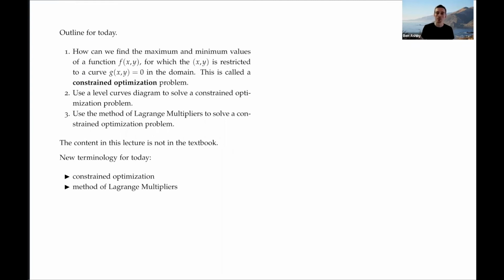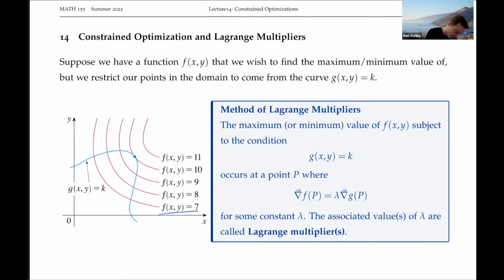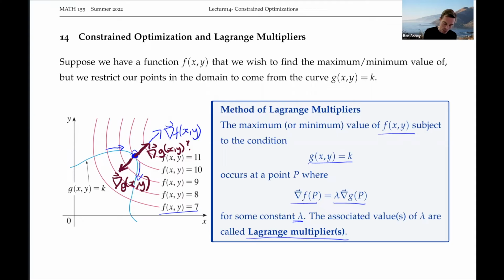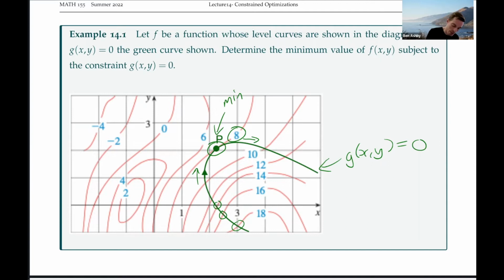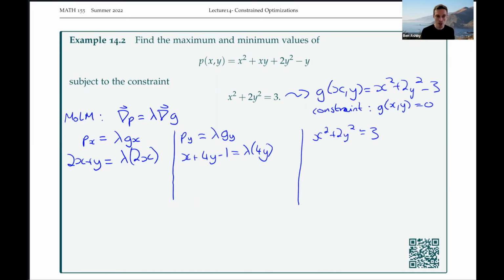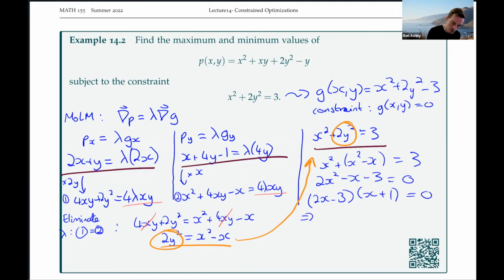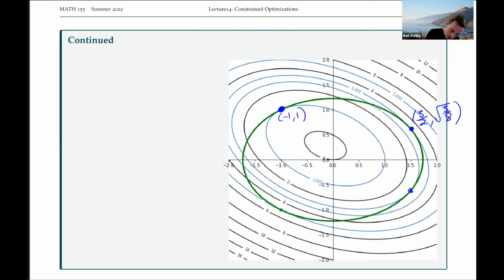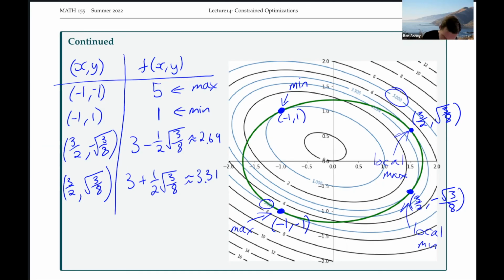MATH 155 - Lecture 14: Constrained optimization (Lagrange Multipliers)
Outline:
1. How can we find the maximum and minimum values of a function f(x,y), for which the (x,y) is restricted to a curve g(x, y) = 0 in the domain. This is called a constrained optimization problem.
2. Use a level curves diagram to solve a constrained optimization problem.
3. Use the method of Lagrange Multipliers to solve a constrained optimization problem.